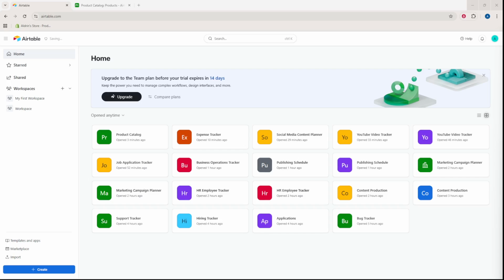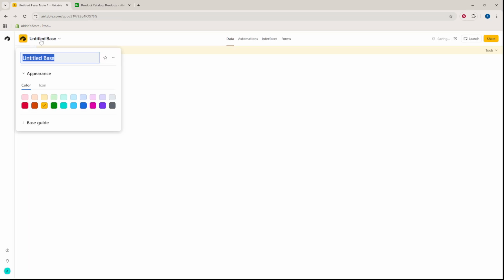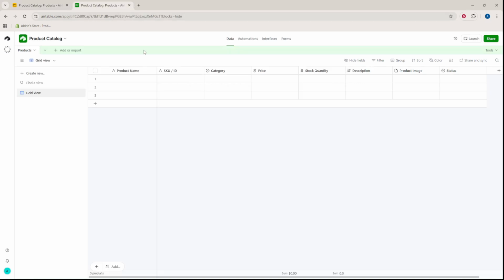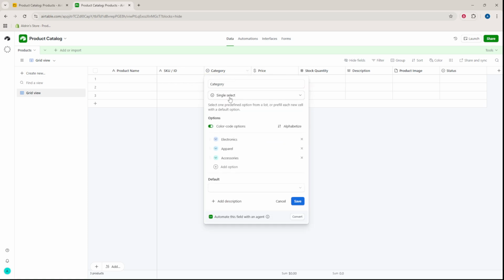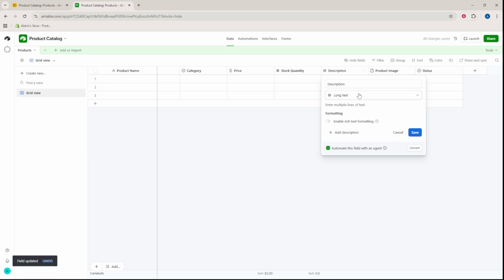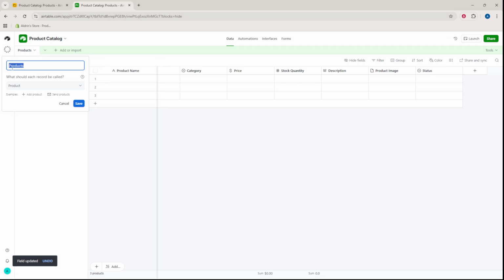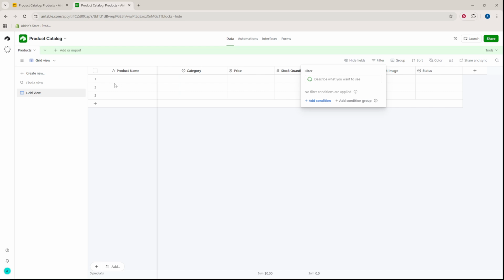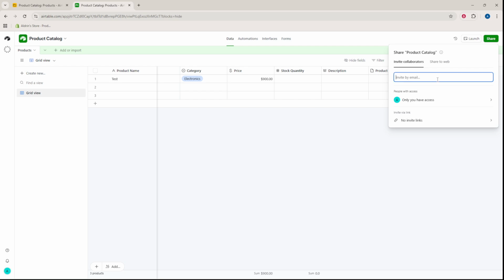How To Create A Product Database In Airtable [Catalog Setup]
In this catalog setup tutorial, you’ll learn how to create a product database in Airtable to manage SKUs, pricing, variants, and product details in one flexible system. This setup works perfectly for ecommerce brands, internal catalogs, and digital product libraries.

🔹 What You’ll Learn:
-How To Structure A Product Database With Names, SKUs, And Categories
-How To Track Pricing, Status, And Availability Clearly
-How To Separate Products And Variants For Clean Data
-How To Store Images, Descriptions, And Links In One Place
-How To Use Views For Active, Draft, And Archived Products
-How To Track Inventory Or Stock Levels Using Formulas
-How To Add Automations For Product Updates And Status Changes
-How To Scale Your Product Catalog Without Rebuilding

💡 Pro Tip: Always separate “Products” and “Variants” into different tables if you sell multiple sizes, plans, or versions—this keeps your database future-proof.

By the end of this video, you’ll have a clean Airtable product database that’s easy to manage and scale.